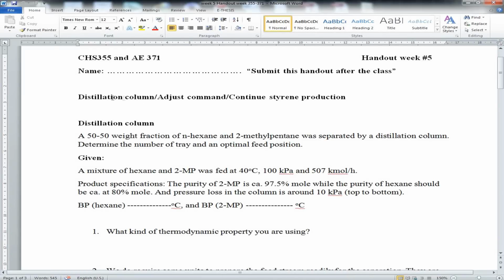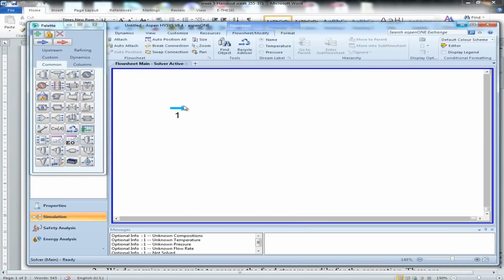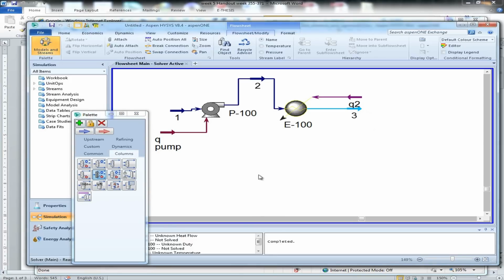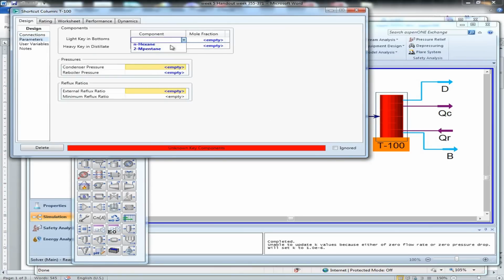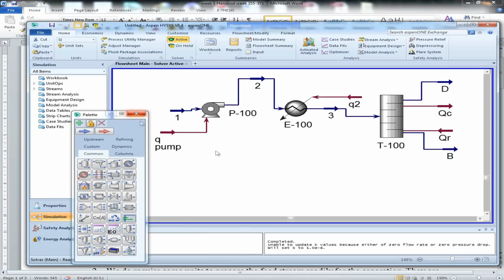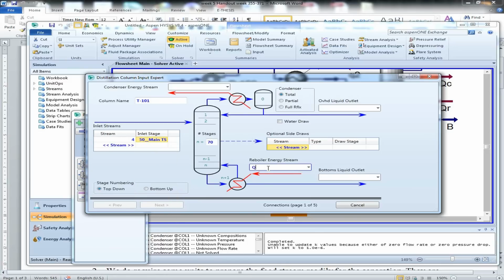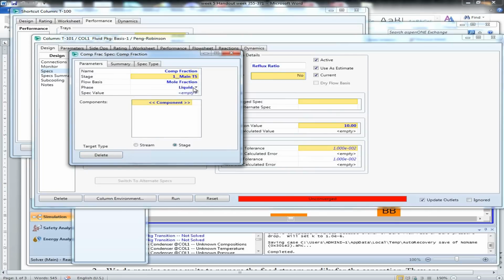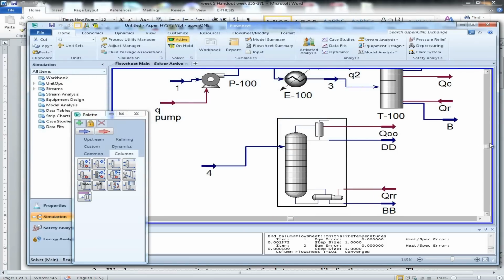Dist Short ring